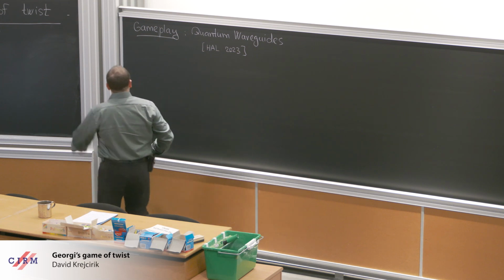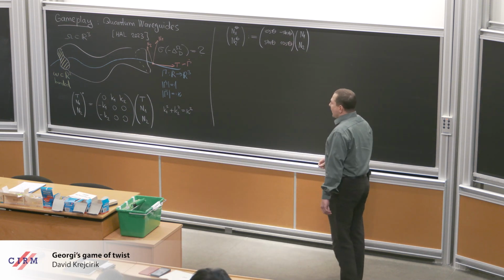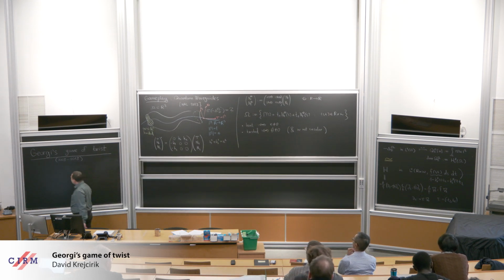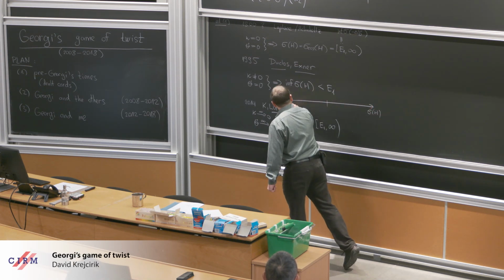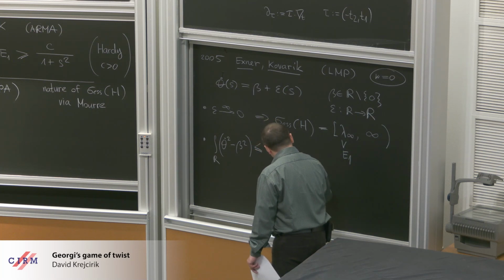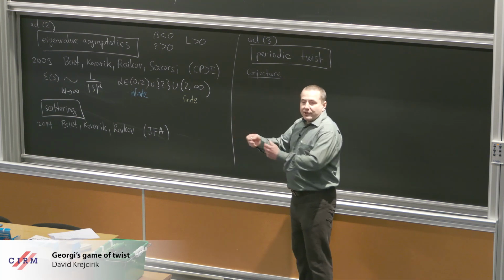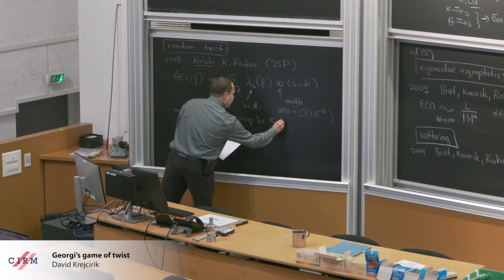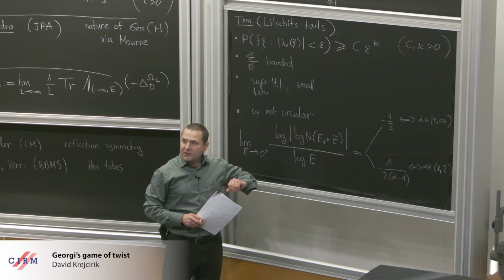David Krejcirik : Georgi’s game of twist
CONFERENCE
Recording during the thematic meeting : «Spectral analysis for quantum hamiltonians» the January 18, 2024 at the Centre International de Rencontres Mathématiques (Marseille, France)